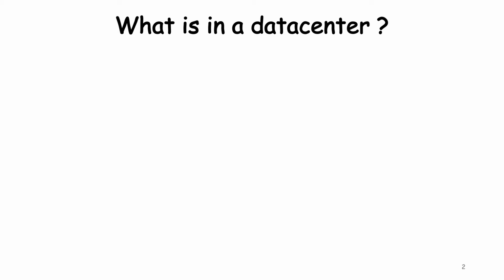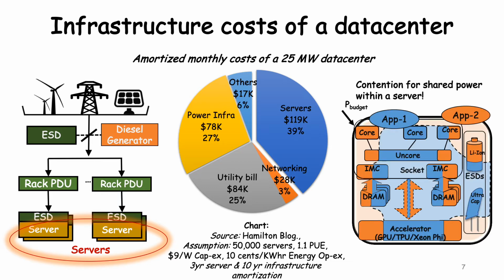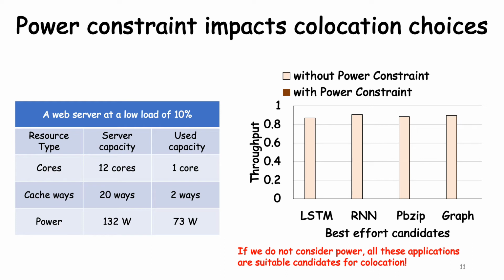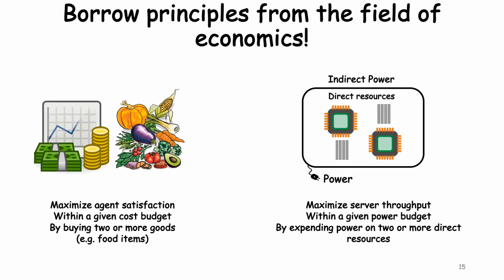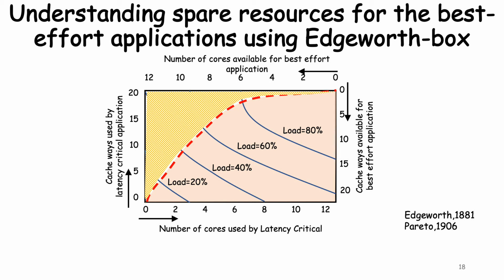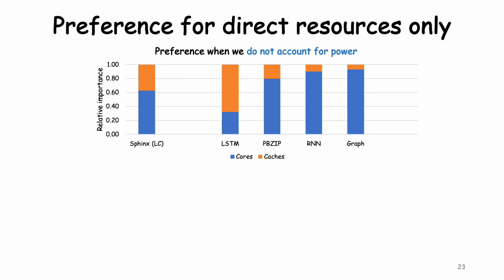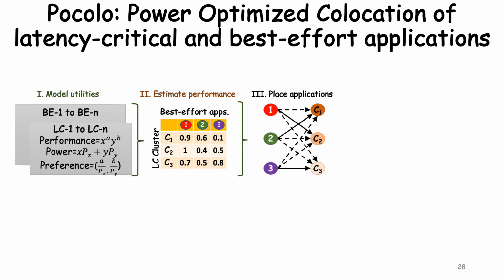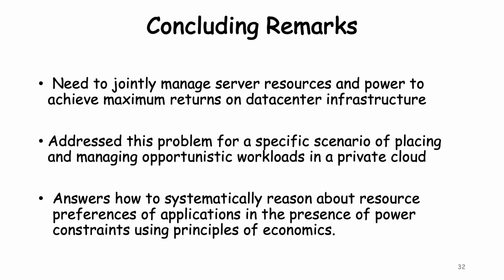Pocolo: Power Optimized Colocation in Power Constrained Environments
There is a considerable amount of prior effort on co-locating applications on datacenter servers for boosting resource utilization. However, we note that it is equally important to take power into consideration from the co-location viewpoint. Applications can still interfere on power in stringent power constrained infrastructures, despite no direct resource contention between the coexisting applications. This becomes particularly important with dynamic load variations, where even if the power capacity is tuned for the peak load of an application, co-locating another application with it during its off-period can lead to overshooting of the power capacity. Therefore, to extract maximum returns on datacenter infrastructure investments one needs to jointly handle power and server resources. We explore this problem in the context of a private-cloud cluster which is provisioned for a primary latency-critical application, but also admits secondary best-effort applications to improve utilization during off-peak periods. Our solution, Pocolo, draws on principles from economics to reason about resource demands in power constrained environments and provides answers to the when/where/what questions pertaining to co-location. We implement Pocolo on a Linux cluster to demonstrate its performance and cost benefits over a number of latency-sensitive and best-effort datacenter workloads.